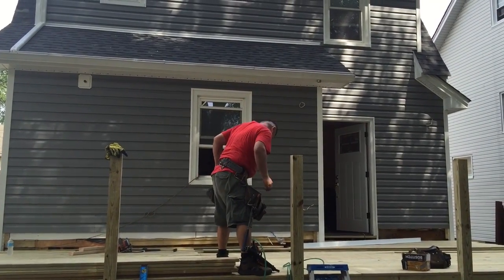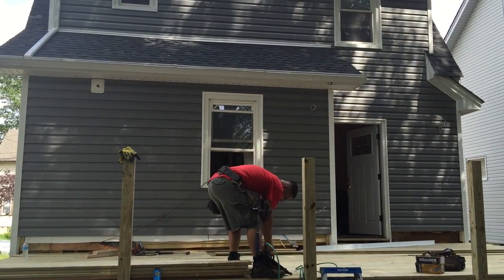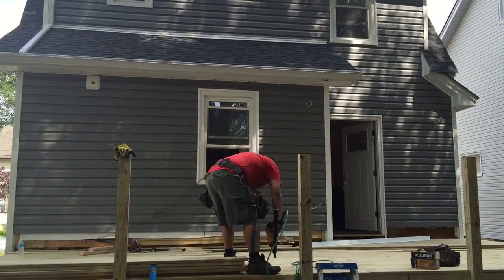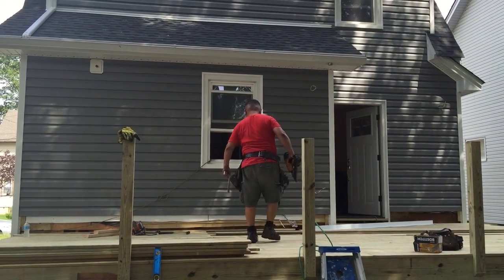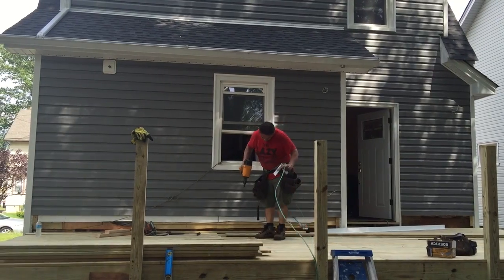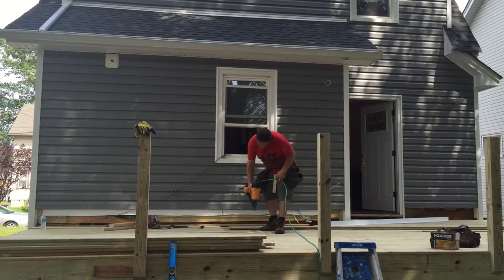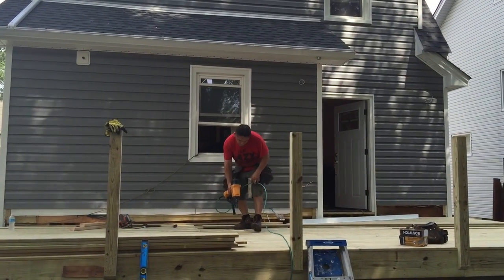Deck Building Contractor in Bergen County NJ 201 345 7628 Paramus Ridgewood Fairlawn Glen Rock Near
Affordable NJ Exterior Vinyl Siding Contractor.

Passaic county, Bergen, Essex, Morris, Union County & the Garden State is our service area.

"Trust us to fix your house for you and your family and we'll complete it on schedule and within your budget"

Father and Sons Professional Contractors
52 Riveredge Drive